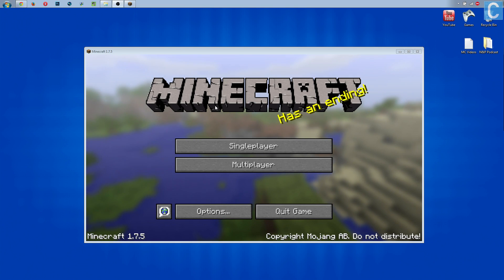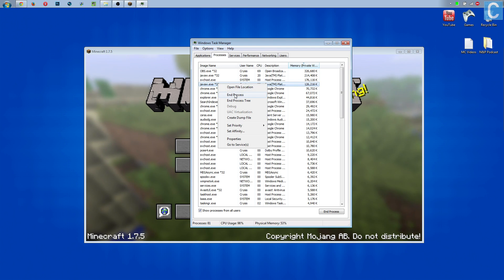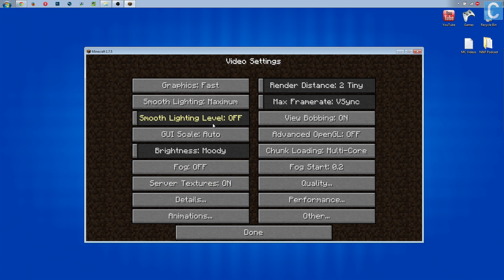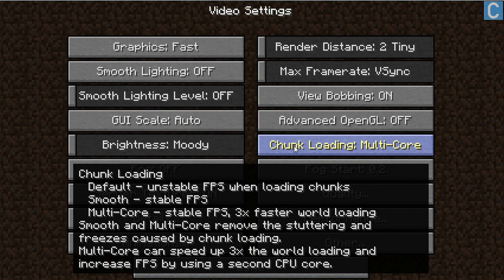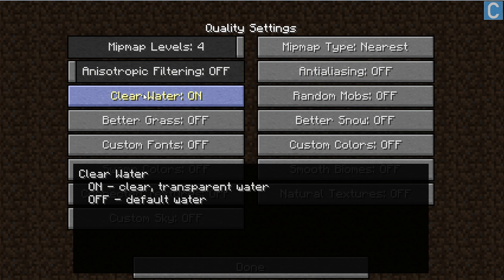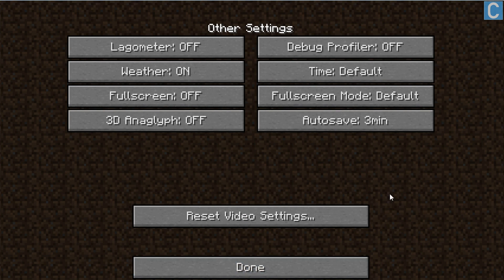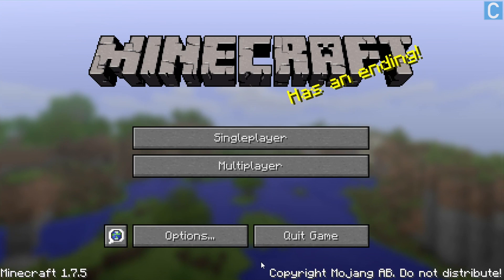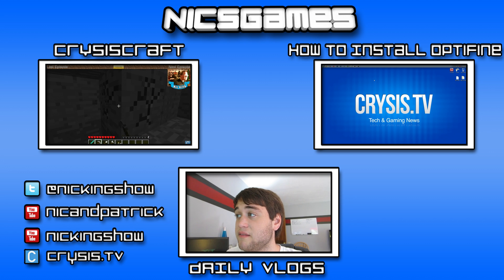How To Run Minecraft 1.7.5 Fast With No Lag!!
In this video, I give you tips and tricks for running Minecraft 1.7.5 with no lag. I also walk you through exactly how to setup Optifine for 1.7.5, and how this can improve your frame rate and run Minecraft fast.

About this video: In this video, I am going to show you how to run Minecraft 1.7.5 with no lag, how to setup Optifine in Minecraft 1.7.5, and how to play Minecraft 1.7.5 without any lag. I am also going to demonstrate how to run Minecraft 1.7.5 fast with no lag, and I answer the questions “is Minecraft 1.7.5 hard to run with no lag?” I also hope this video helps you realize why you are lagging in Minecraft 1.7.5, and I hope it helps you correct your 1.7.5 lagging issues. This is an in-depth step-by-step tutorial on running Minecraft 1.7.5 with absolutely zero lag with Optifine. This video will also show you what your Optifine settings need to be to not lag in Minecraft 1.7.5. Optifine 1.7.5 is amazing for stopping lag in Minecraft, and I promise it will help your Minecraft 1.7.5 performance. I truly believe that what I show you in this video is the best way to run Minecraft 1.7.5 with no, and it is a must do for everyone who want to stop lag in Minecraft 1.7.5.

This video will also show you how to run Minecraft 1.7.5 on a bad computer. If you have a sub-par computer, this video will help you be able to play Minecraft on that computer. It will also help you run Minecraft 1.7.5 on a computer that does not have a lot of RAM as this video also shows you how to allocate the appropriate amount of RAM to Minecraft 1.7.5. I hope this video helps you. I try my best to make the most helpful Minecraft tutorials out there, and think this video meets that standard.